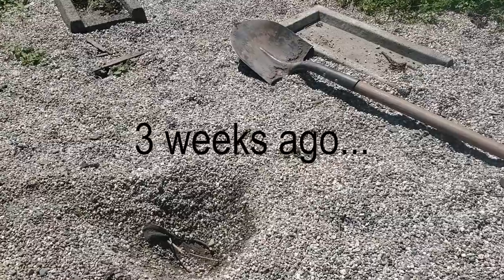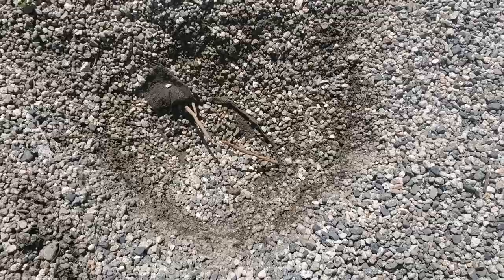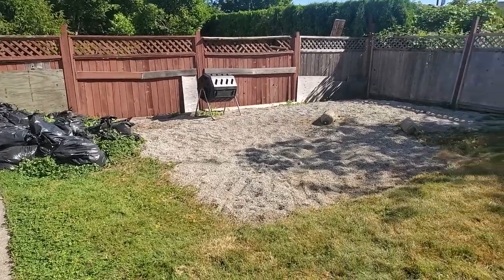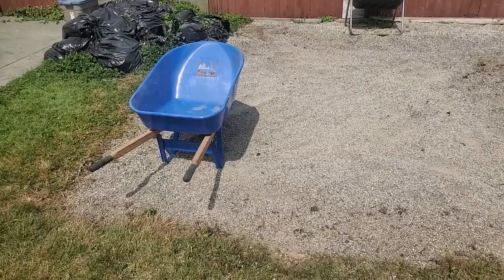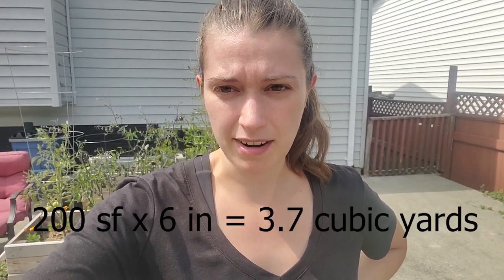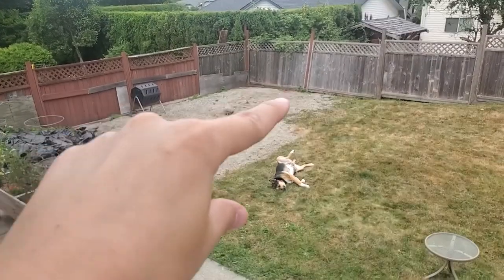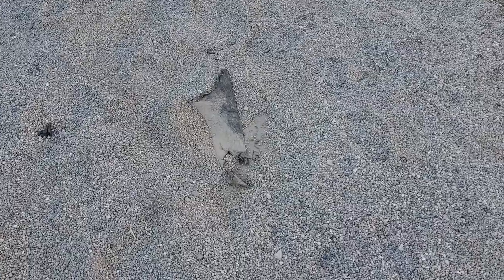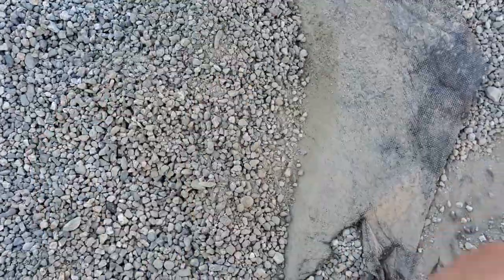Making other people shovel gravel so that I don't have to.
Turns out that around here pea gravel is around $200/cubic yard...meaning that I have about $800 of gravel in my back yard. So the question is...will people take it for free if the real price is hard work?

The challenge this week was to rid ourselves of the gravel pit once and for all in one fell swoop of gravel giveaways. Can we do it?
Hi! I’m Laura. Welcome to my tiny suburban garden in zone 8b. I'm on a mission to transform our suburban lot from plain grass to an urban permaculture paradise. I share gardening vlogs and videos about suburban permaculture gardening.